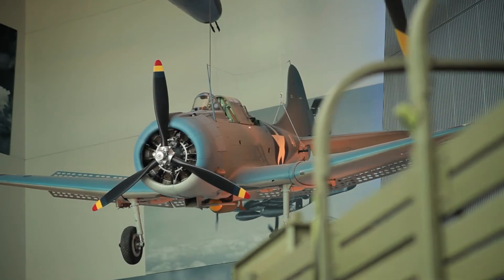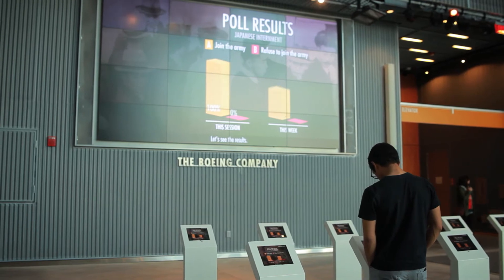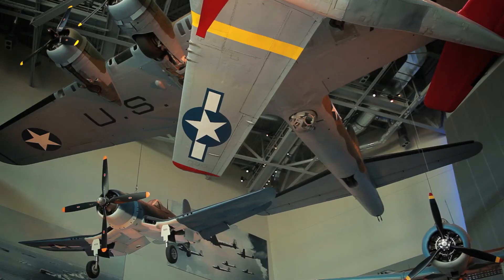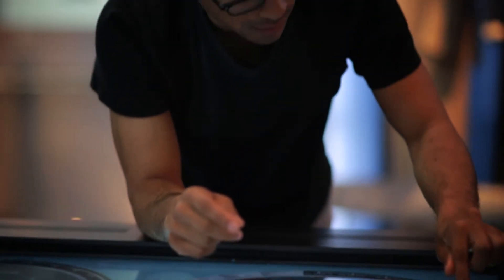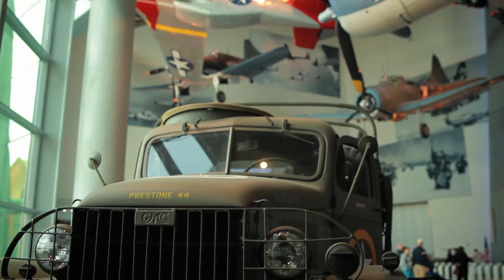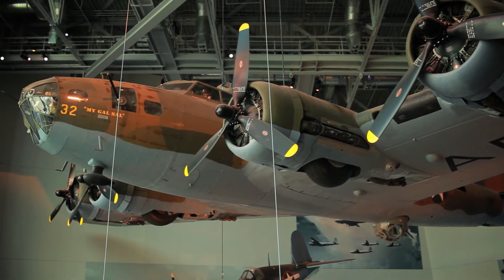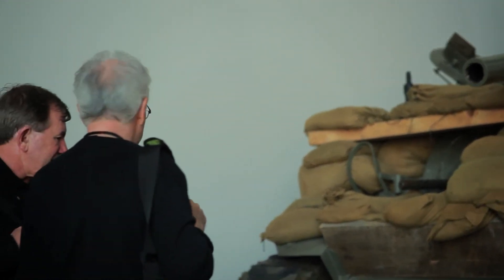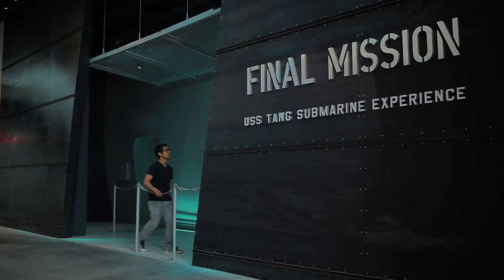U.S. Freedom Pavilion at the National World War II Museum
Take a look back in World War II history at the U.S. Freedom Pavilion at the National World War II Museum in New Orleans. Explore the stunning multimedia exhibits telling the stories of the U.S. Armed Forces Relive history when you visit the World War II Museum in New Orleans.

GoNOLA TV is a regular video segment on New Orleans food, music, shopping, and nightlife. for all the best places to eat, drink, shop, and play in New Orleans or head on over and plan your vacation today!